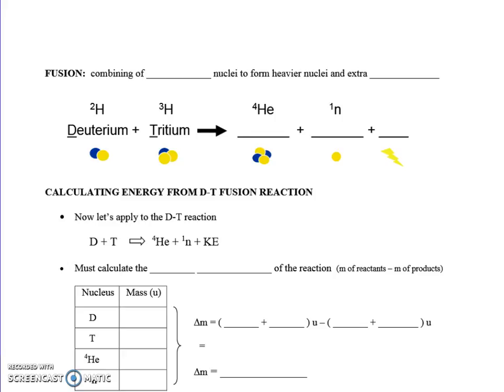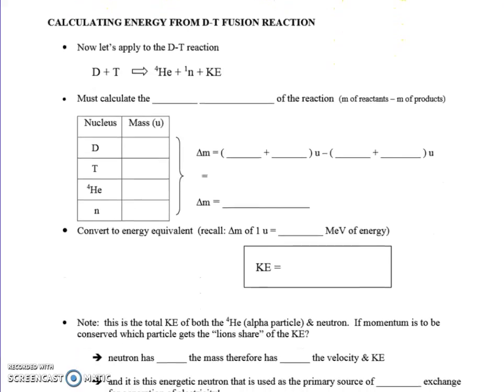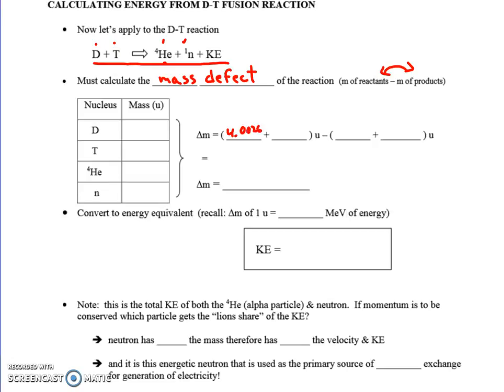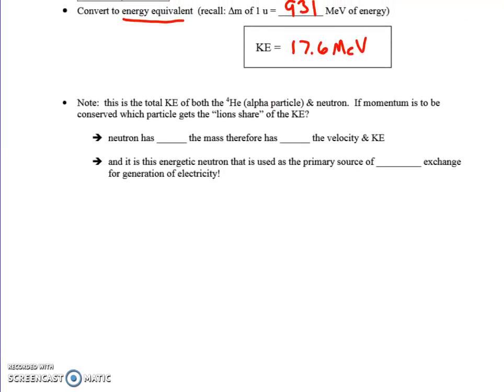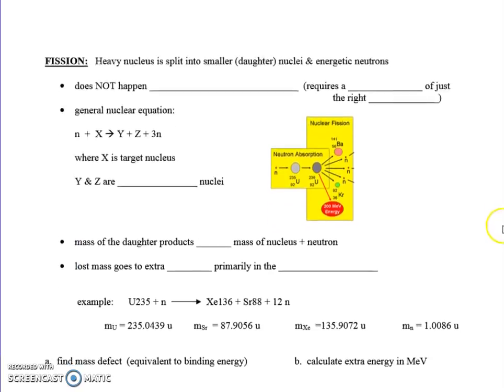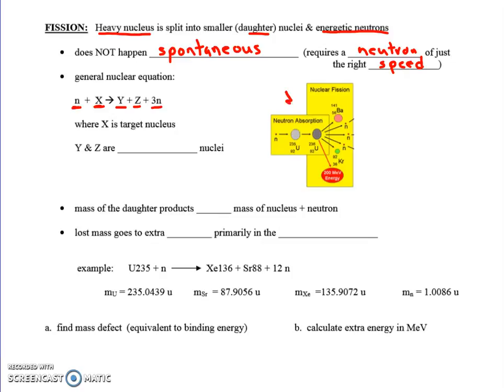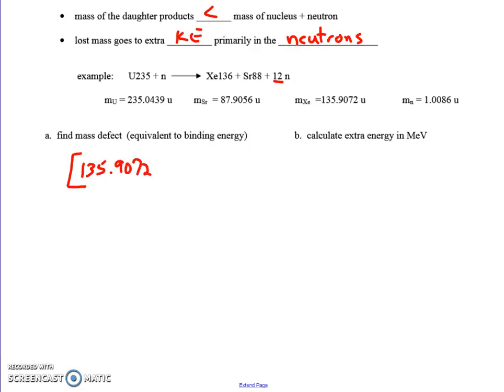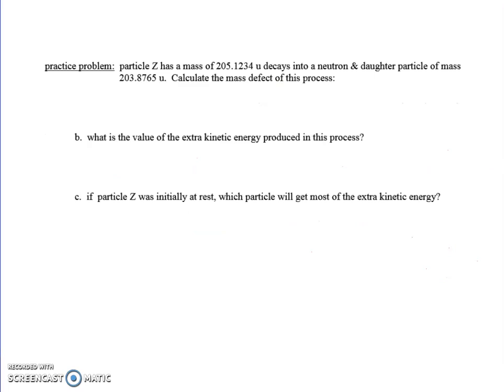fusion & fission energy